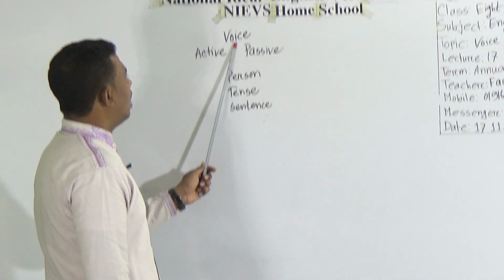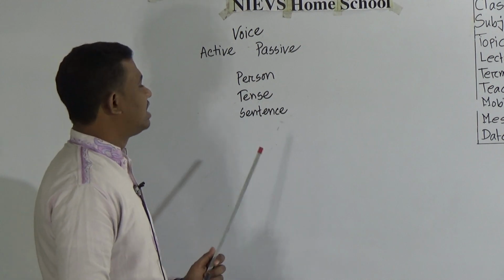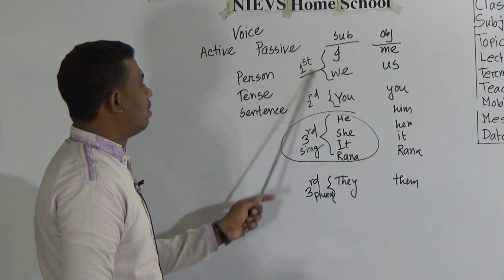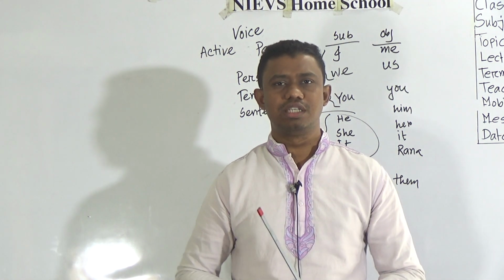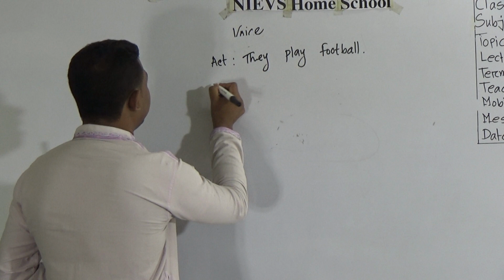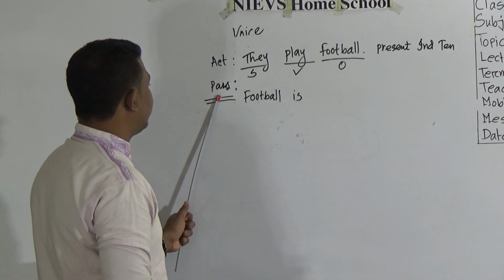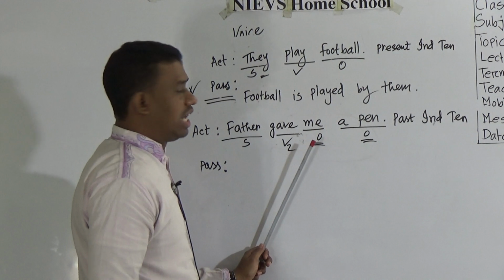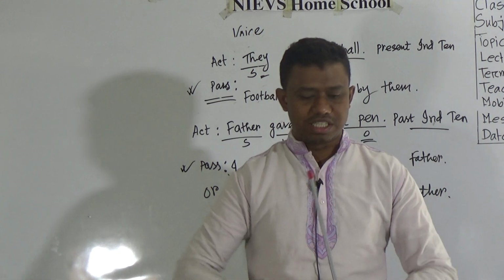Class: Eight, Subject: English Second Paper (Lecture- 17), Topic: Voice Change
Annual Term
Class: Eight
Subject: English Second Paper (Lecture- 17)
Topic: Voice Change
Teacher: Faruk Hossain